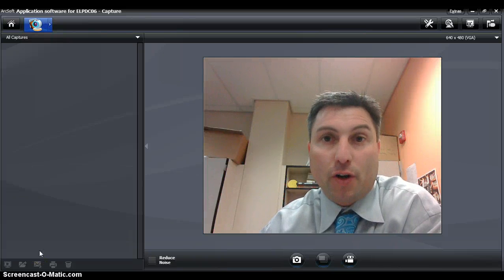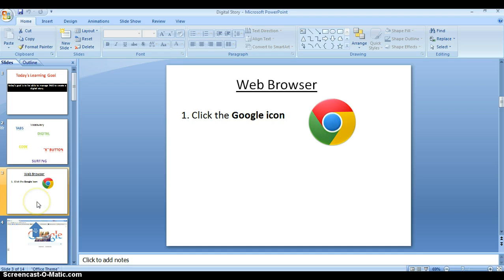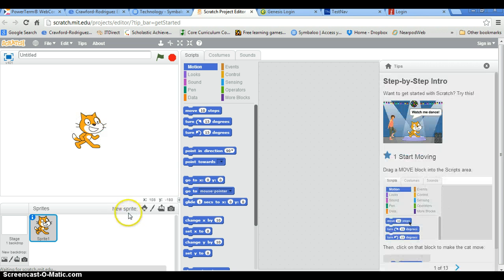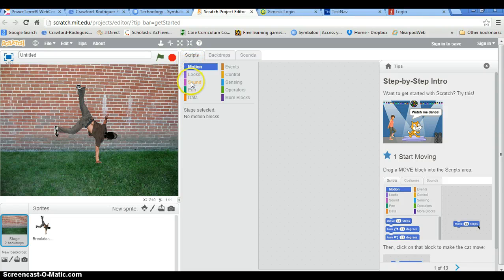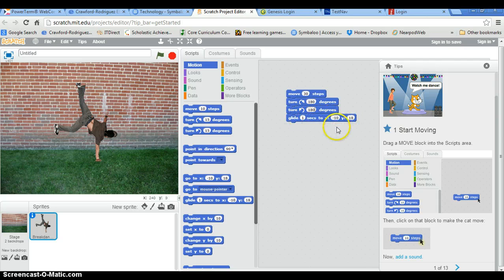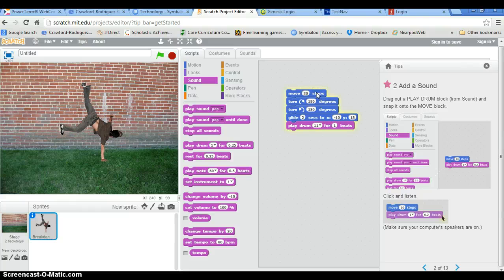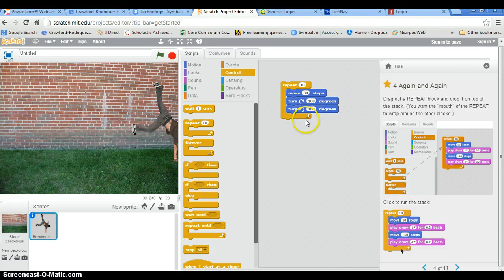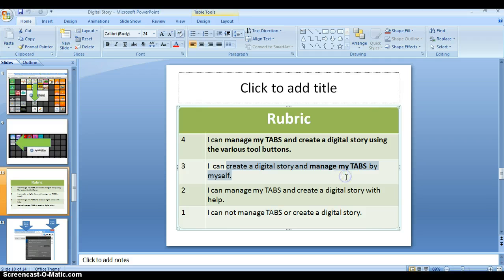Digital Story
How the use Scratch Project Editor to create a digital story using computer code.